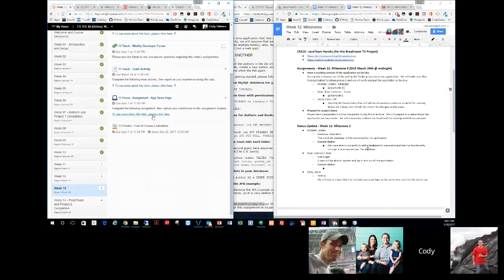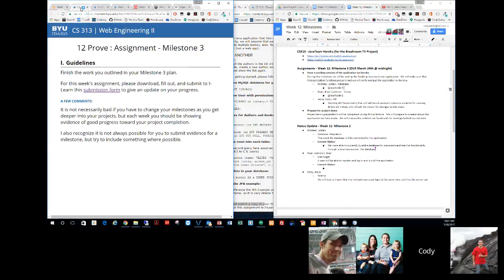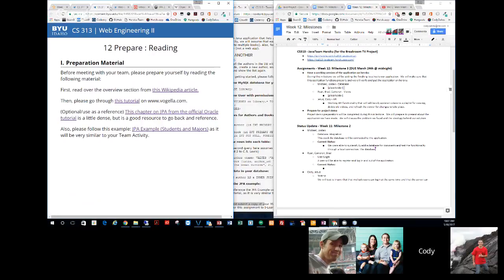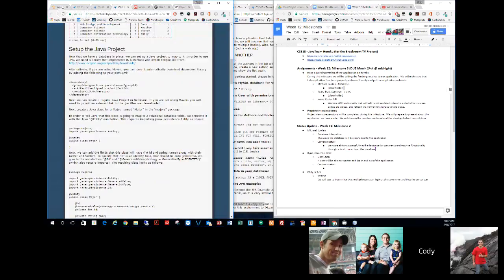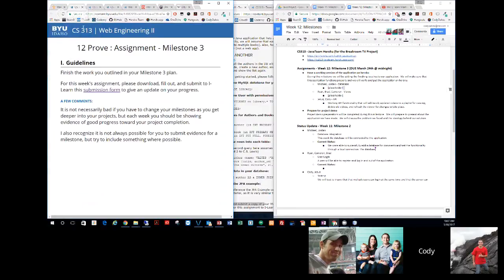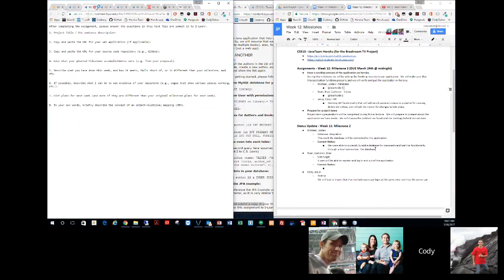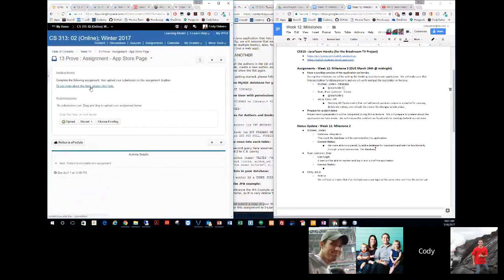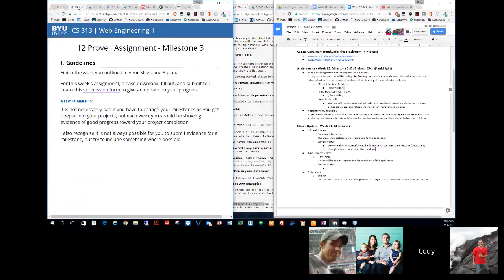Wk12 Team Meeting 3/18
CS313 Team Meeting recording